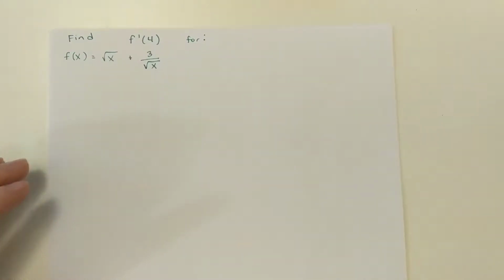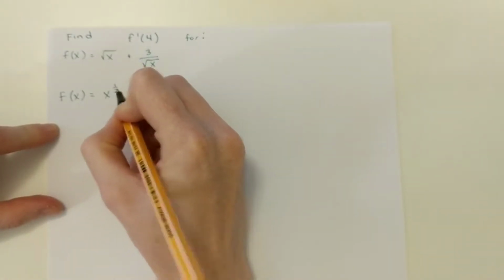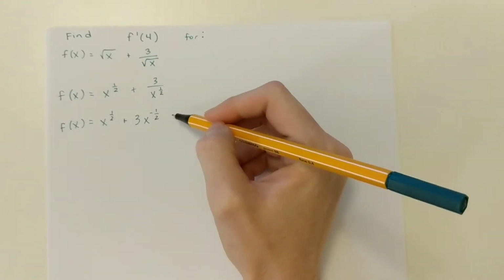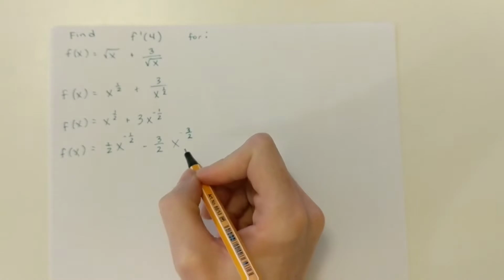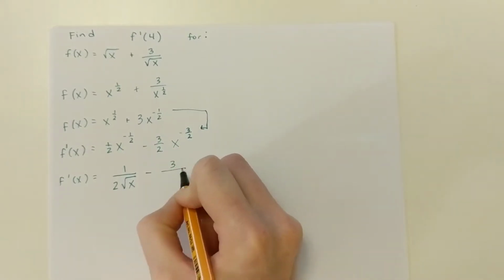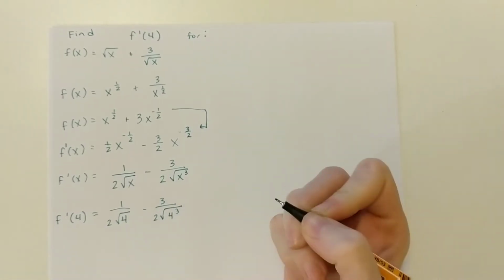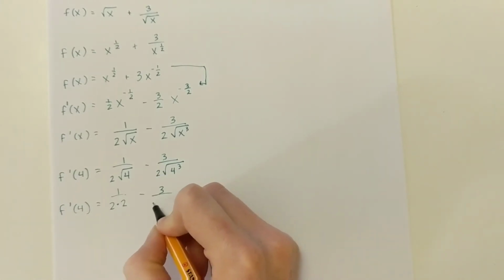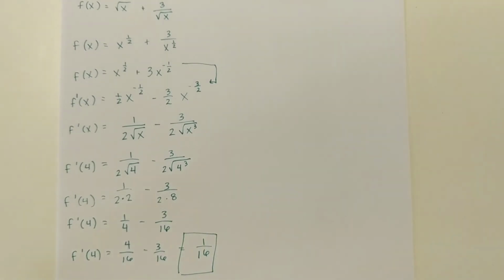Derivative of the square root of X plus three over the square root of X